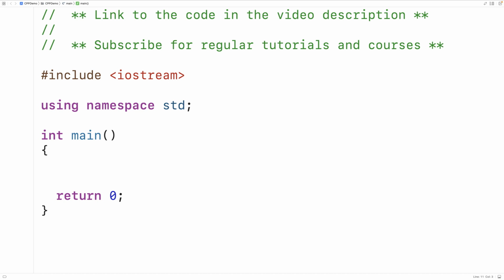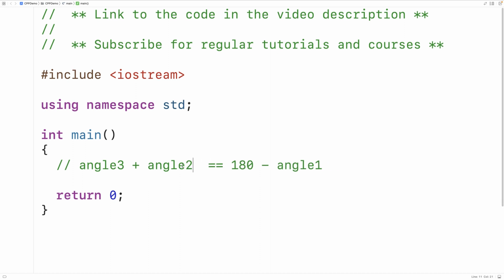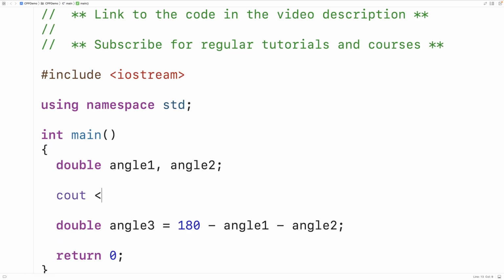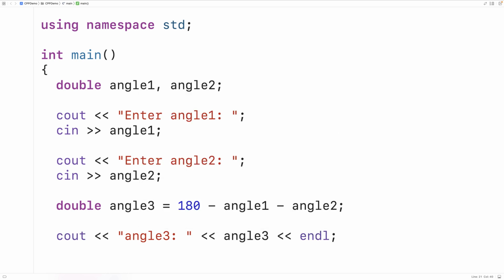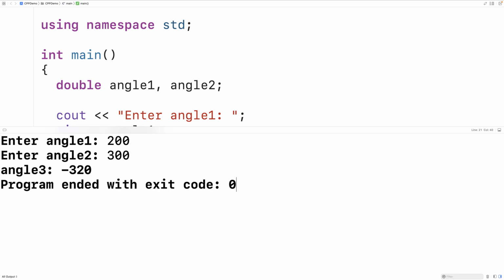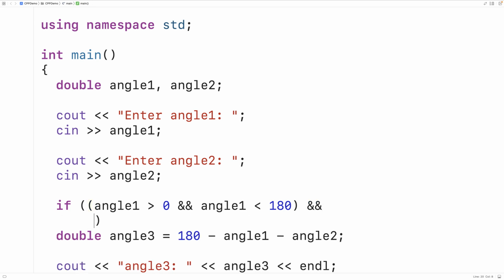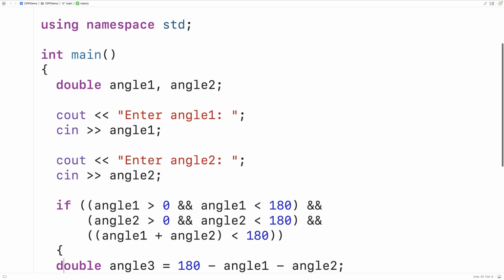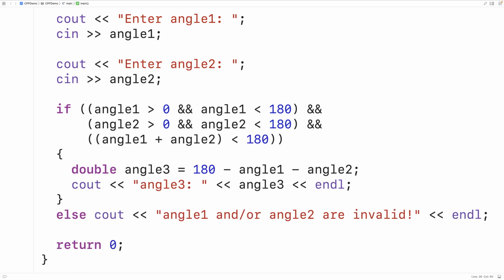Find The Third Angle Of A Triangle | C++ Example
How to find the third angle of a triangle when given the first two angles form user input with C++.  Source code to build a portfolio that will impress employers!